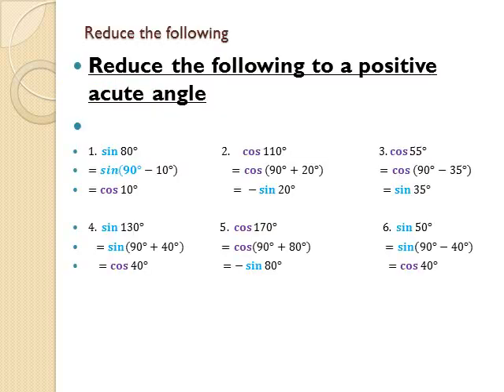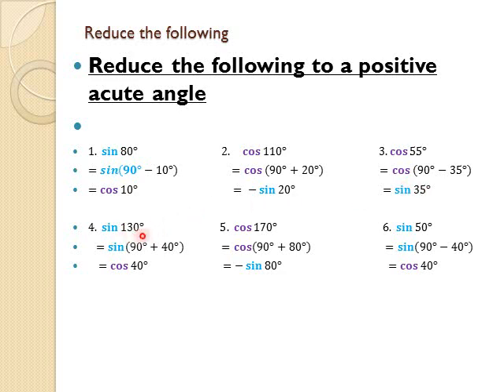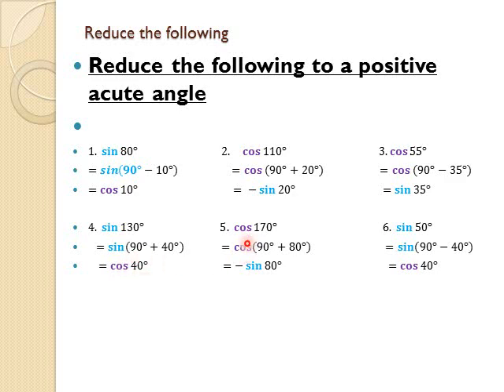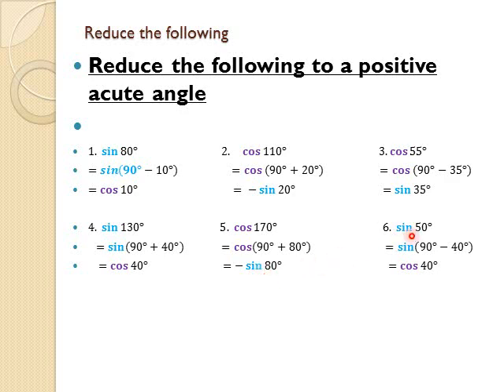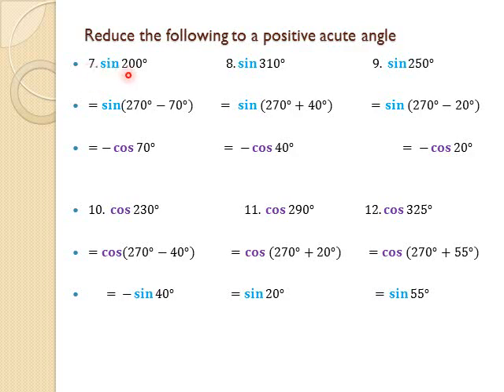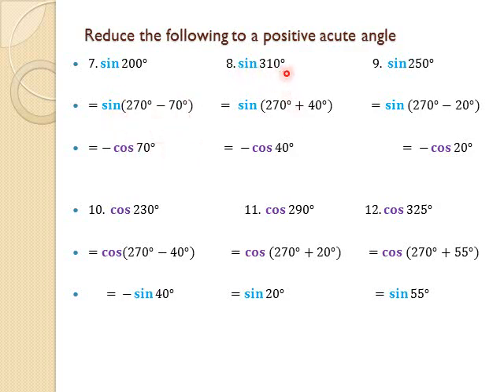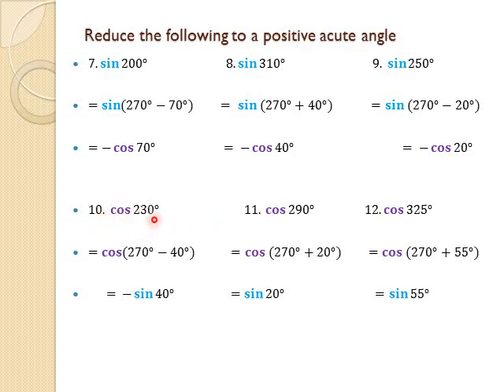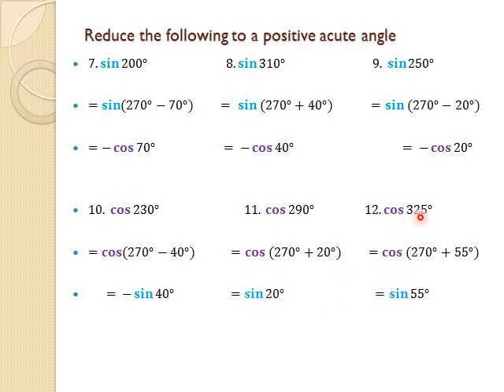3 9 Grd 11 Trigonometry Reduction using co functions and cast rule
In this lesson will learn how to reduce angles using 90 degrees and 270 degrees to reduce.